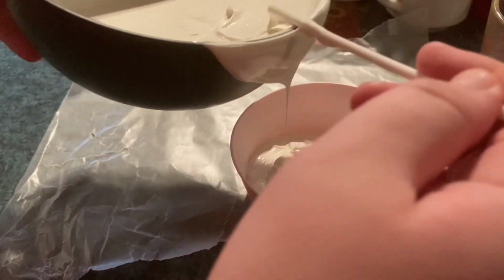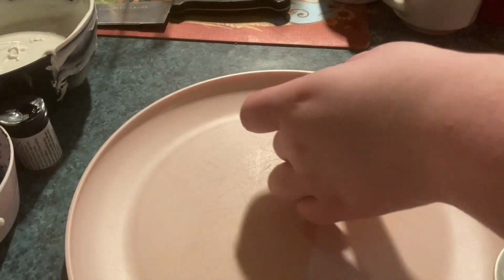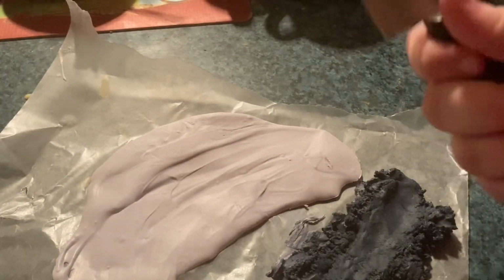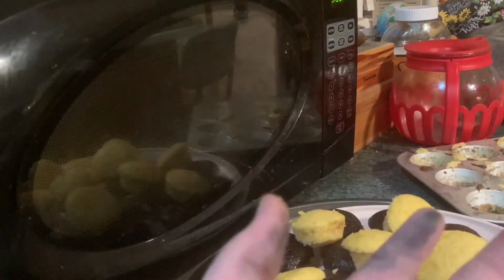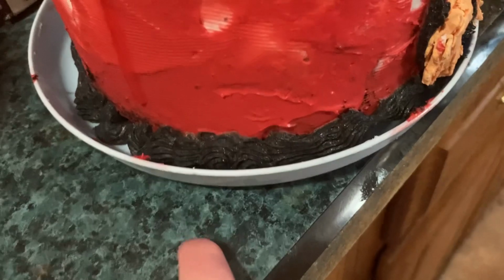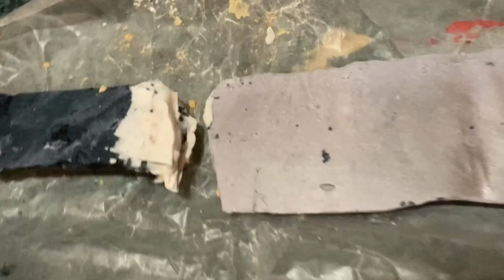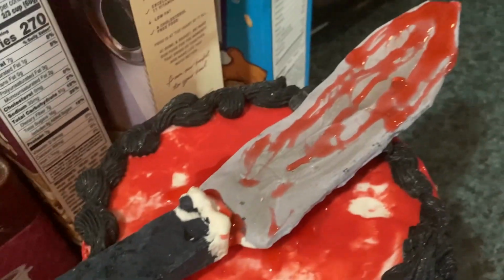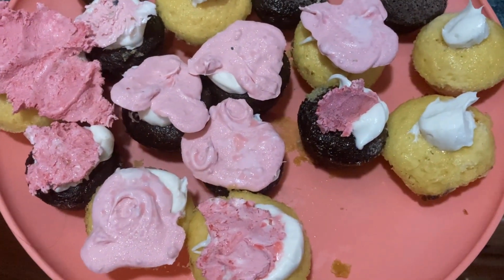Penny’s Baking show! •3 years of Kitty_Gacha333!•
Can't believe It's been 3 years already... Also, I kind of rushed this so I could work on The Psycho House.

Gacha Life Gacha Club gacha Studio Gacha Verse Roblox ROBLOX piggy alpha cake baking